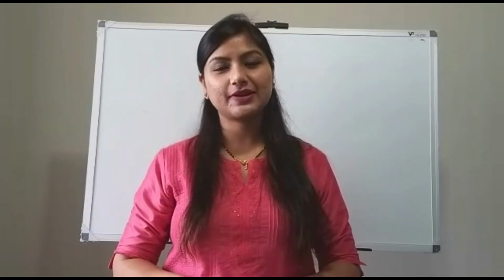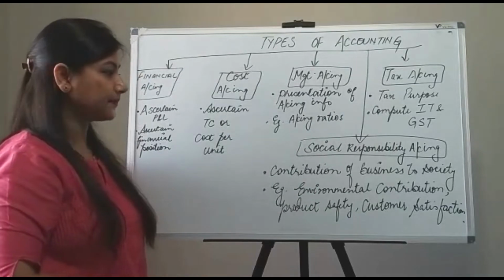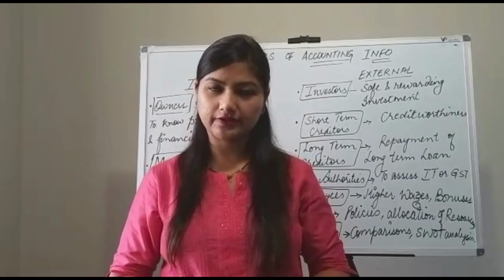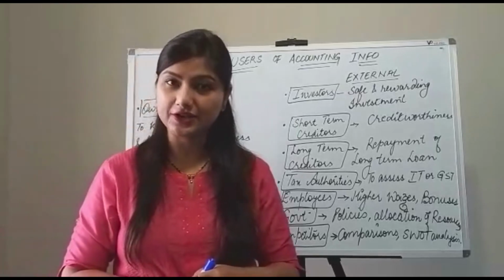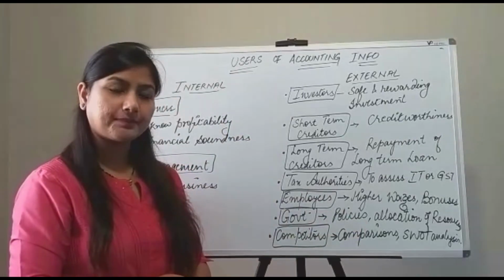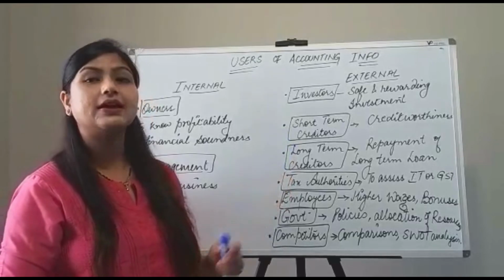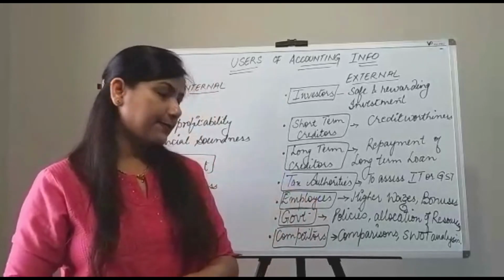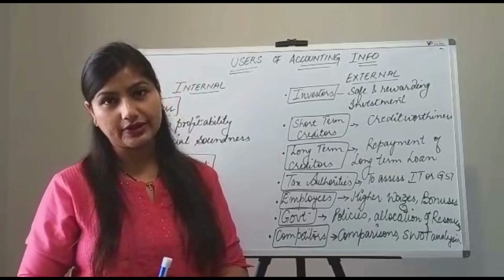Class-11th | Chapter-1 | Types of Accounting & Users of Accounting information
This video is about the types of accounting and includes explanation of users of accounting information.